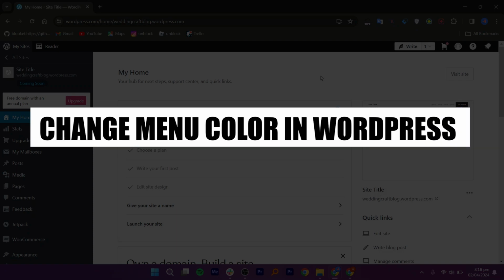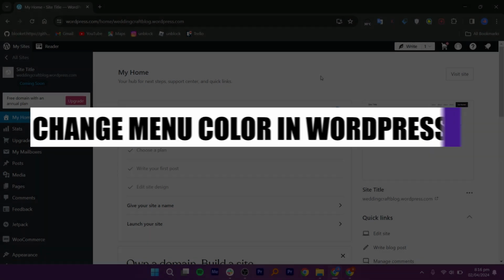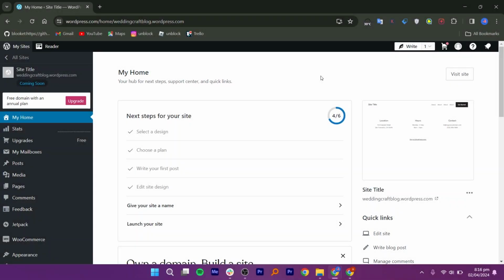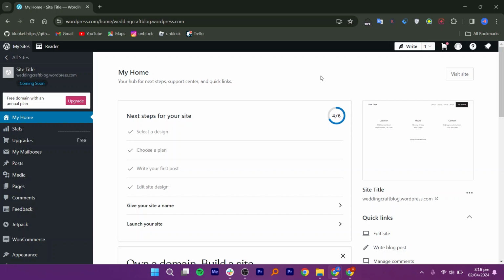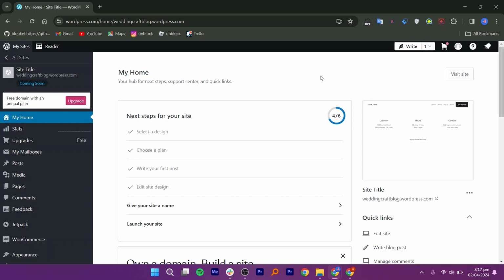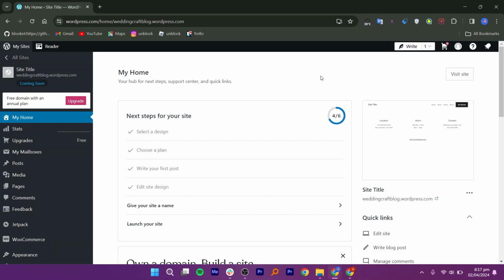HOW TO CHANGE MENU COLOR IN WORDPRESS 2024